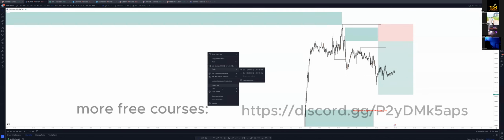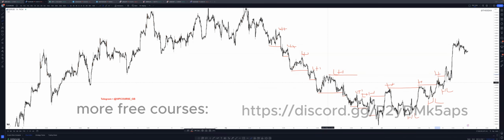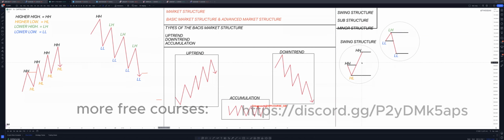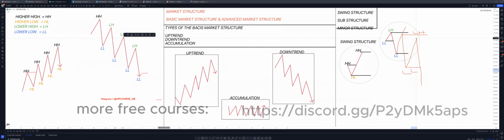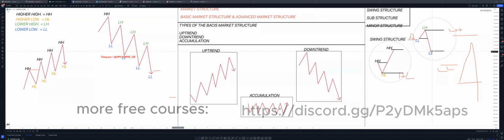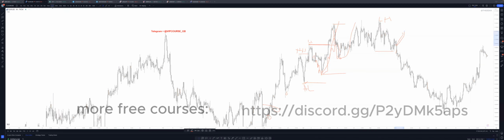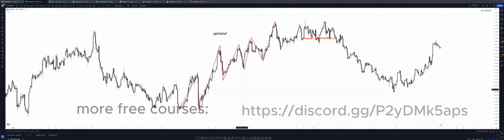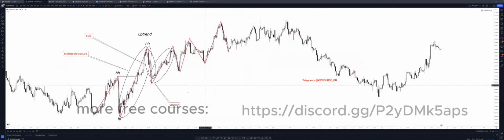THISSDAX private mentorship (1) basic structure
dax private mentorship video shared for free but just a snippet. if you need the full couse hit my telegram link in the comment section